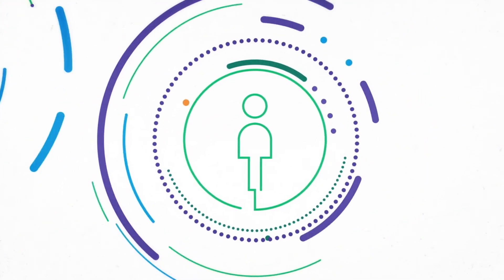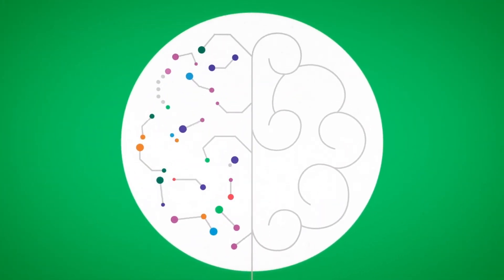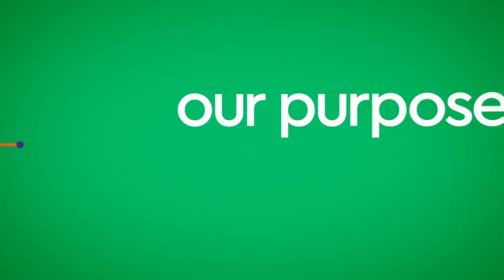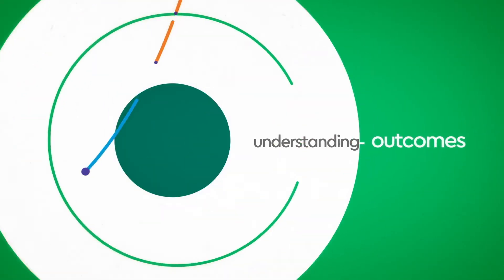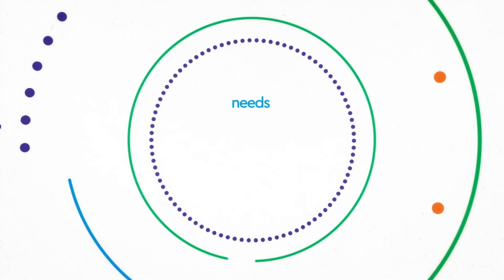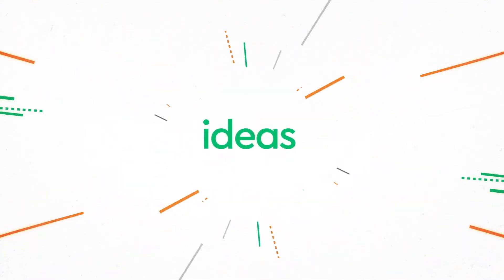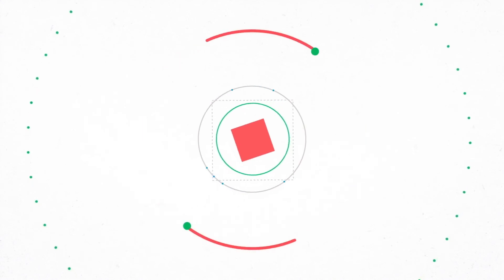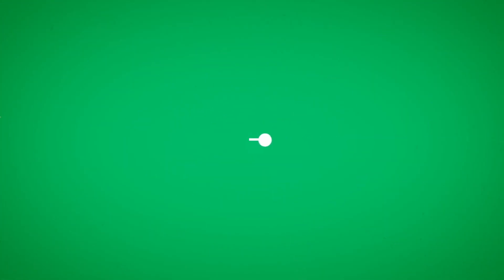GenesisCare Purpose and Values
At GenesisCare our purpose is to design care experiences that get the best possible life outcomes. Our goal is to deliver exceptional treatment and care in a way that enhances every aspect of your cancer journey.